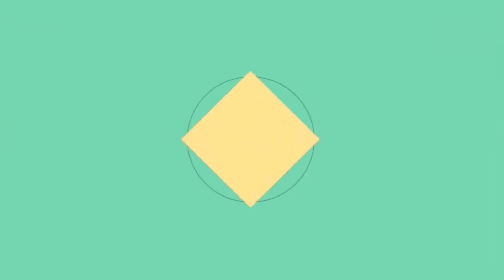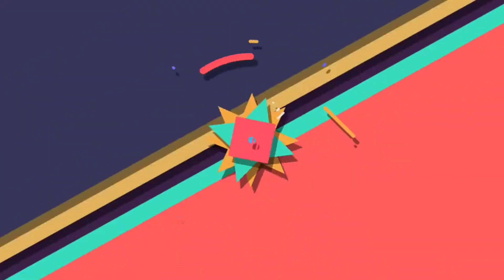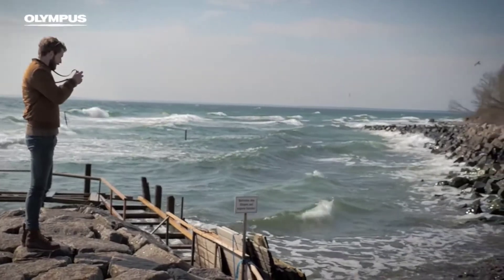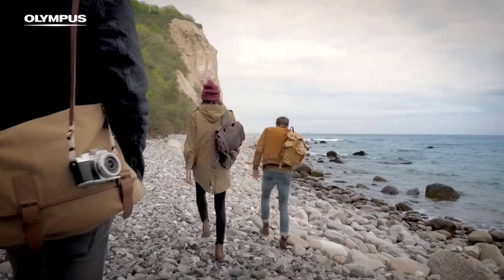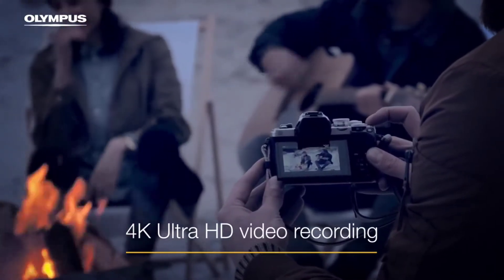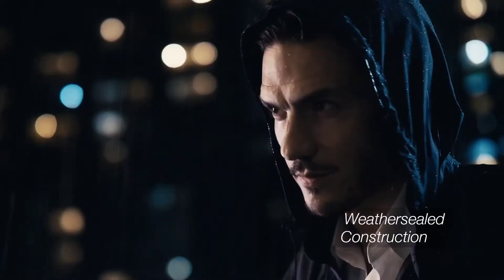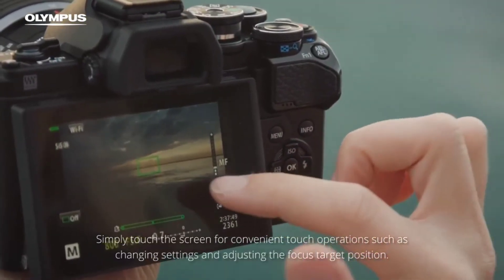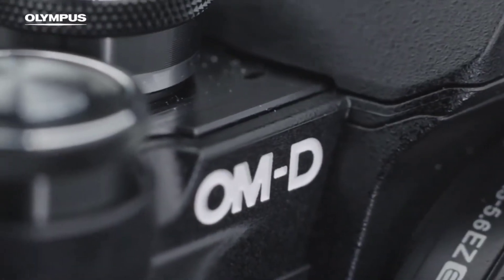Olympus OM-D E-M10 mark iii Malayalam Review | Malayalam Camera Review | Best Low Budget | C 4 CAM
In this Vedio I am Going to Tell about Olympus OM-D E-M10 mark iii and you will definitely like this camera...

OM-D E-M10 mark iii